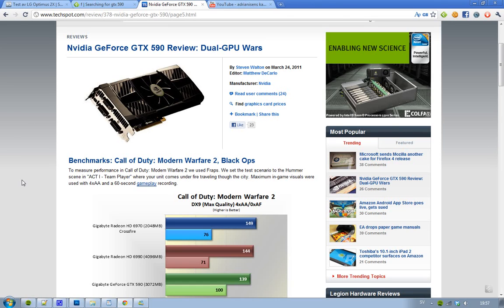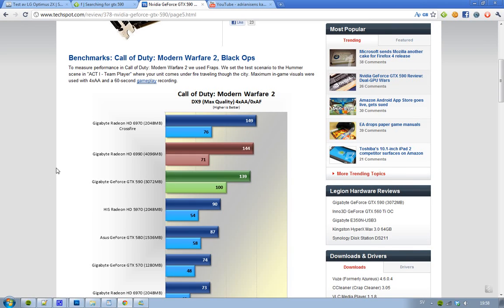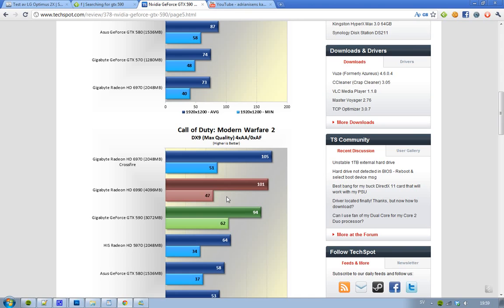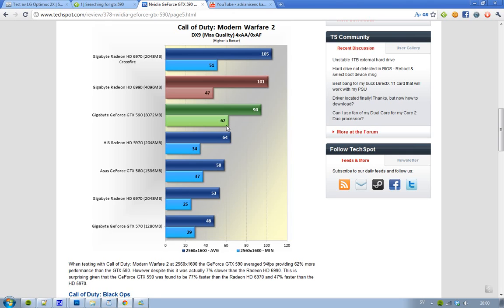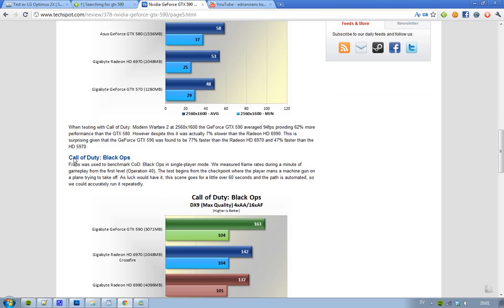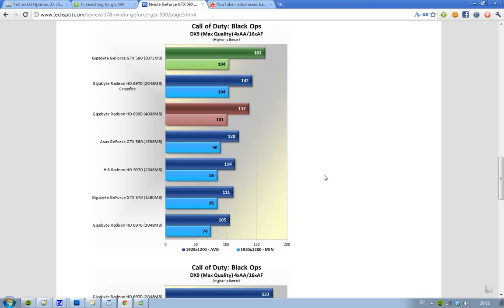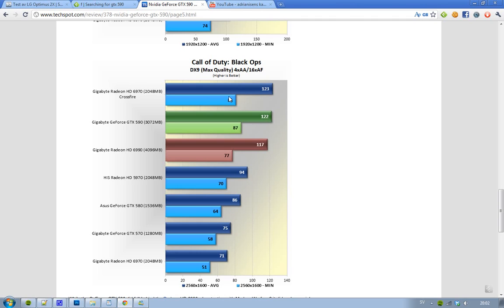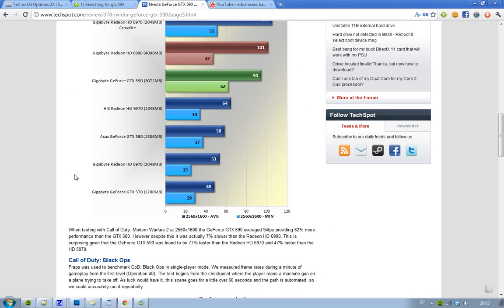Nvidia GTX 590 Dual-GPU VS AMD Radeon HD 6990! Benchmarking: Modern Warfare 2 & Black Ops! PART4